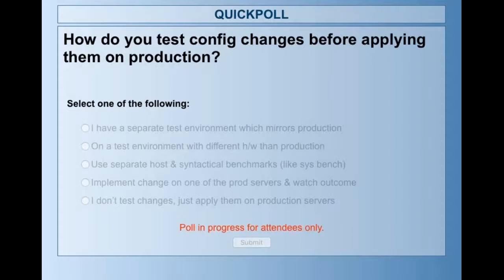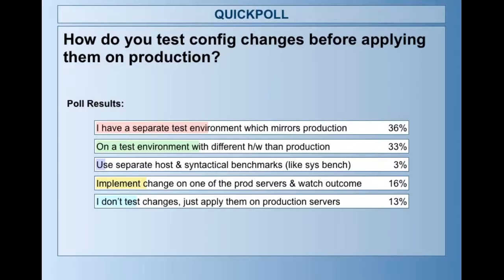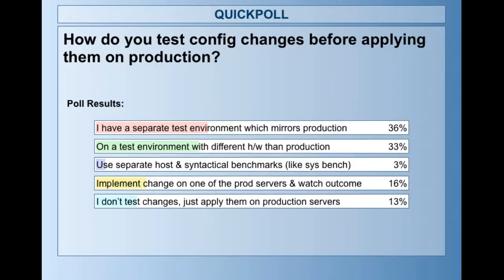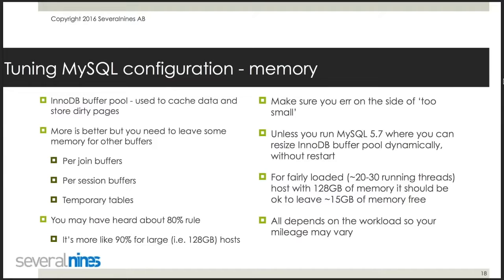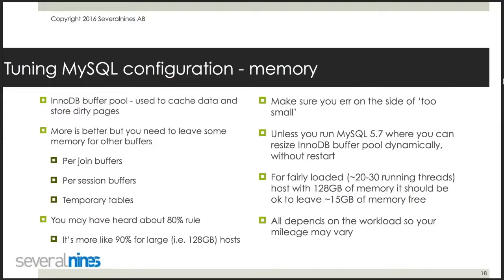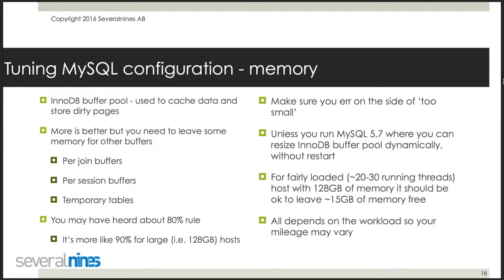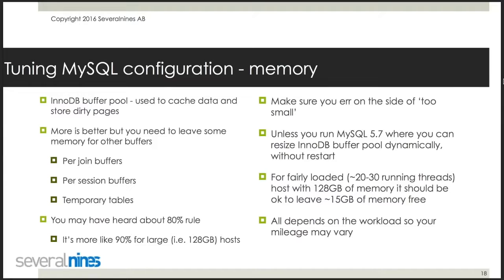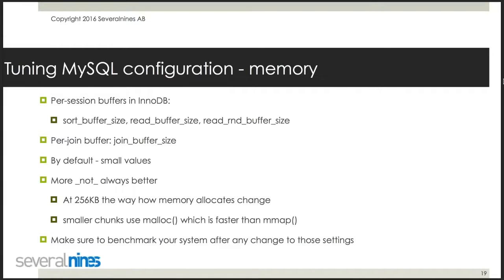Webinar replay: The Holy Grail Webinar: Become a MySQL DBA - Database Performance Tuning - part 3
You’re running MySQL as backend database, how do you tune it to make best use of the hardware? How do you optimize the Operating System? How do you best configure MySQL for a specific database workload?

Do these questions sound familiar to you? Maybe you’re having to deal with that type of situation yourself?

In this webinar, we’ve discussed some of the settings that are most often tweaked and which can bring you significant improvement in the performance of your MySQL database. We also covered some of the variables which are frequently modified even though they should not. Performance tuning is not easy, but you can go a surprisingly long way with a few basic guidelines.

AGENDA

Database tuning - the what and why
Principles of the tuning process
Tuning the Operating System configuration
Tuning the MySQL configuration
Useful tools
        pt-summary
        pt-mysql-summary
What to avoid when tuning OS and MySQL configuration

SPEAKER

Krzysztof Książek, Senior Support Engineer at Severalnines, is a MySQL DBA with experience managing complex database environments for companies like Zendesk, Chegg, Pinterest and Flipboard.

This webinar is based on our popular blog series ‘Become a MySQL DBA’.